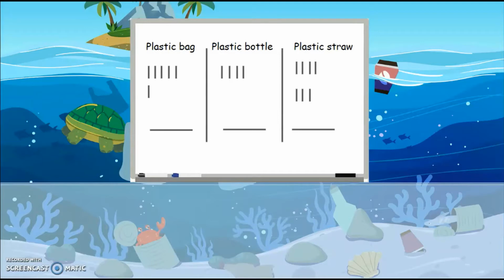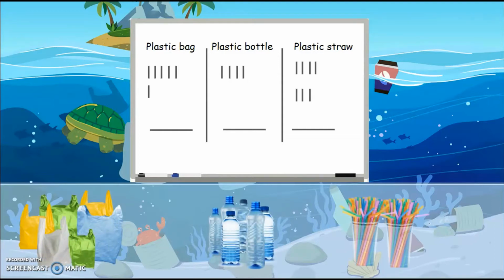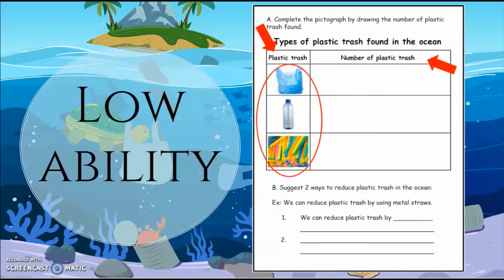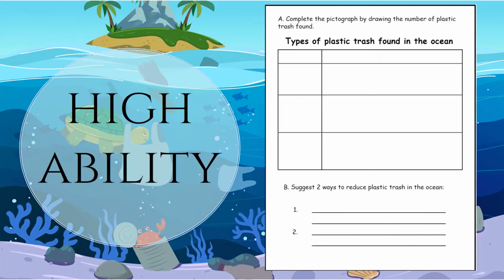Pictograph for Primary Students (Teacher's Edition)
This video suggests an interesting hands-on activity to teach pictograph for Year 1 learners.